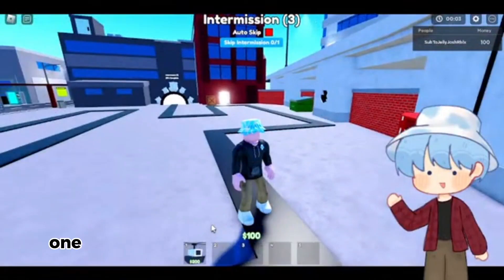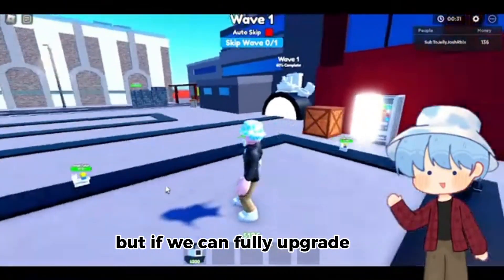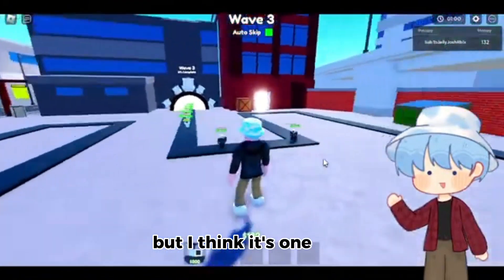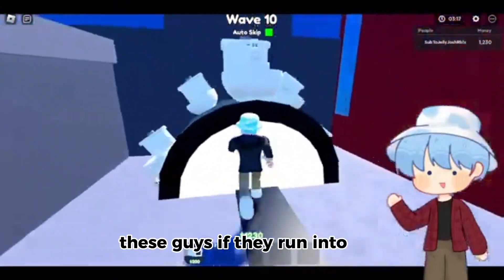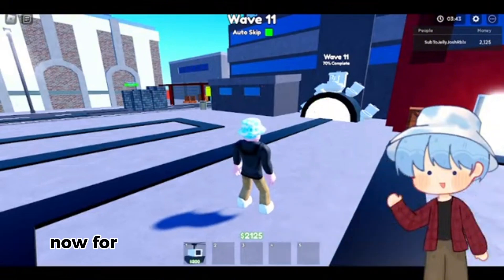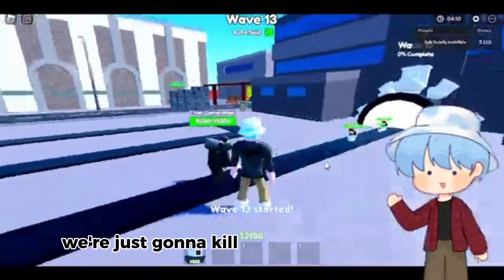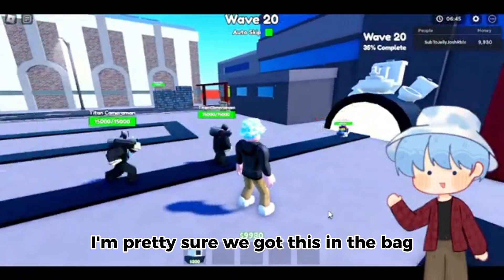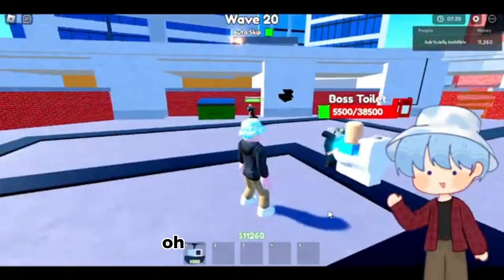using 1 UNIT ONLY in toilet tower defense